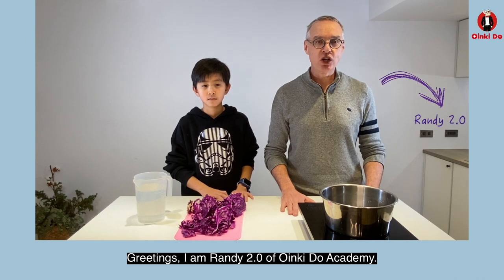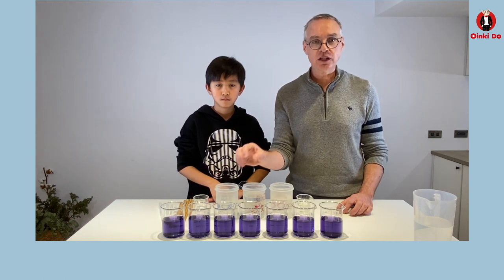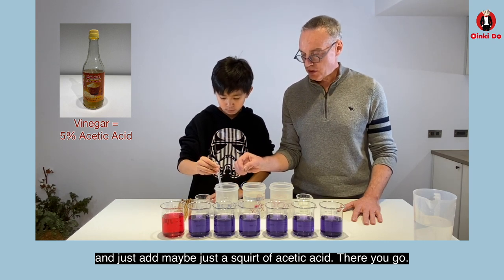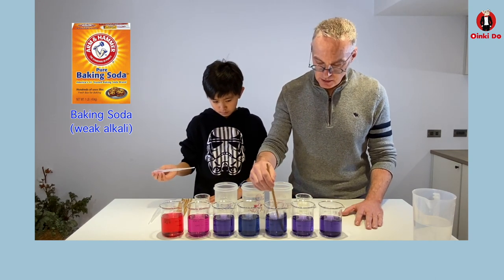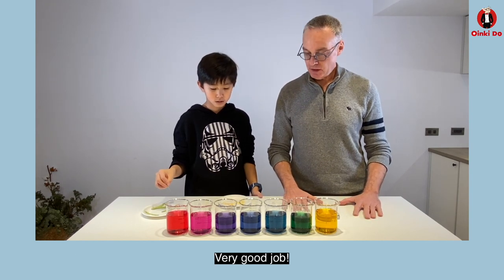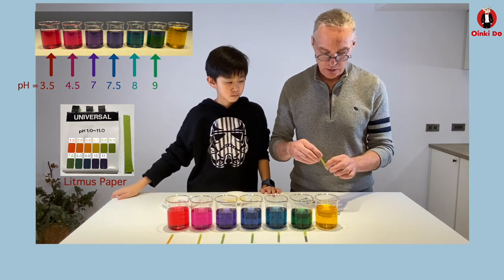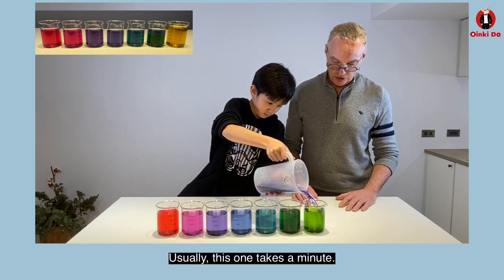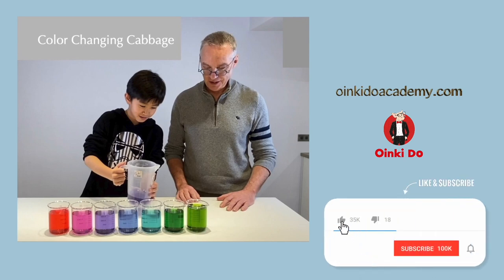Color Changing Cabbage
Science video with Randy 2.0 and Jason that shows how to change cabbage juice into a variety of colors.
Link below to a free Oinki Do Academy course covering color pigments, acid and alkali reactions, molecules and moles, and the pH scale.